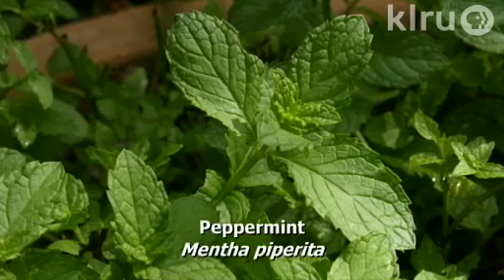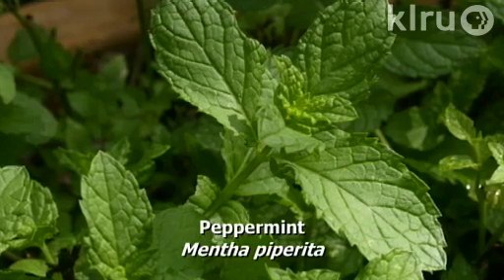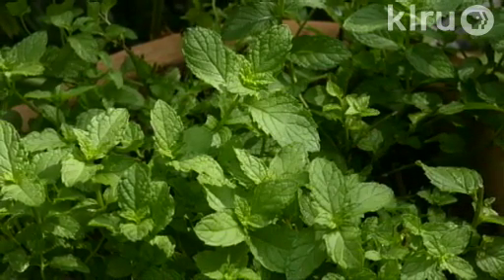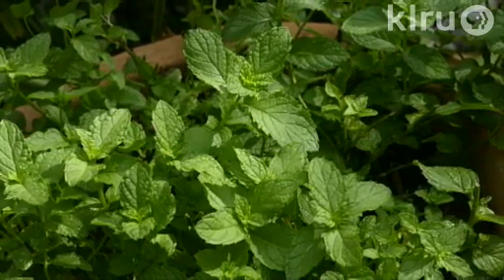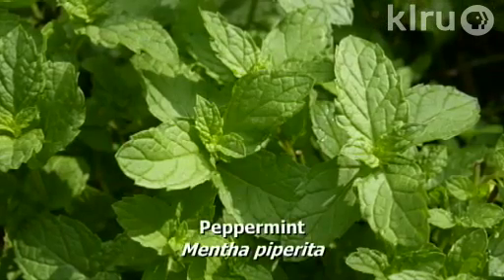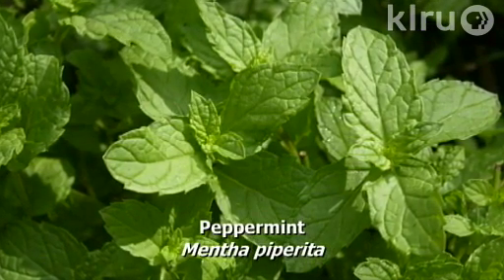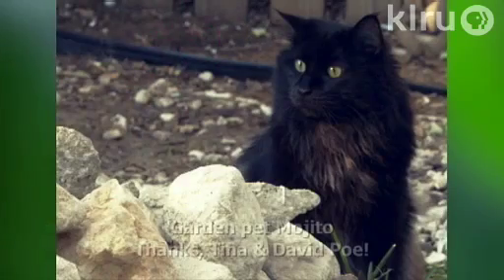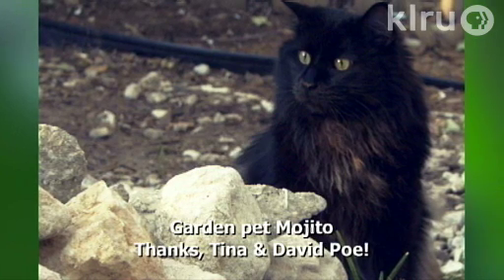Difference in fruit and vegetable|Daphne Richards|Central Texas Gardener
So, what's the difference between a fruit and a vegetable? Get Daphne Richards' answer. Featured plant: mint, an herb!